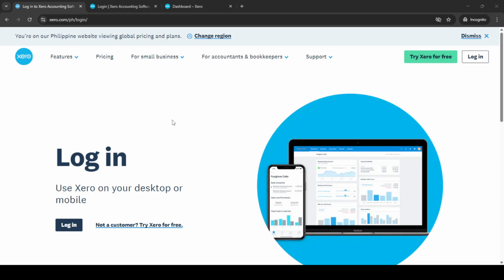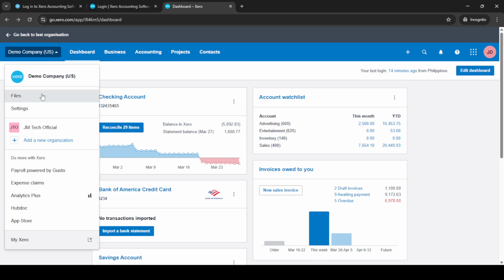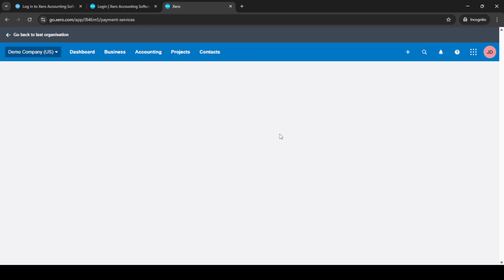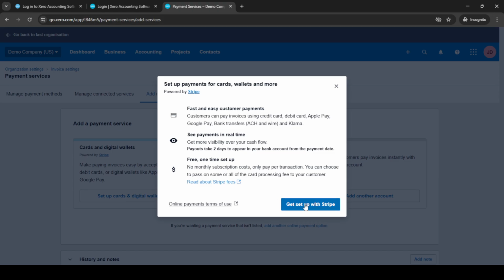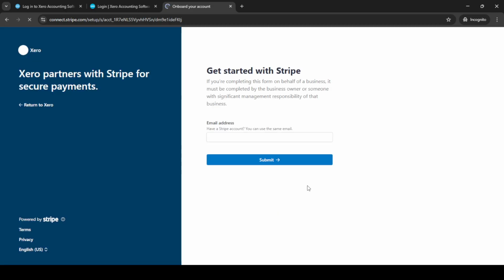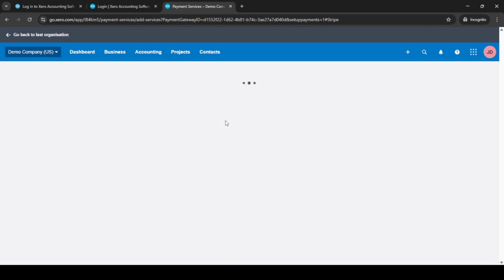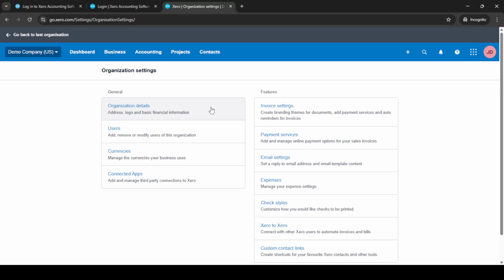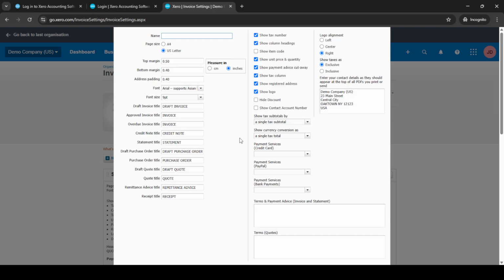How to Set Up Stripe as a Payment Method on Xero Invoices [2025 Full Guide]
In today's video we will show you how to set up stripe as a payment method on xero invoices,how to mark invoices as paid in xero,how to mark invoice as paid in xero,stripe as a payment method on xero invoices,set up stripe as a payment method on xero invoices,how to add bank details to invoice in xero,stripe to xero,connect stripe to xero,how to reconcile stripe sales and fees in xero,"how to use stripe for invoicing (2025 tutorial)",how to integrate xero with stripe